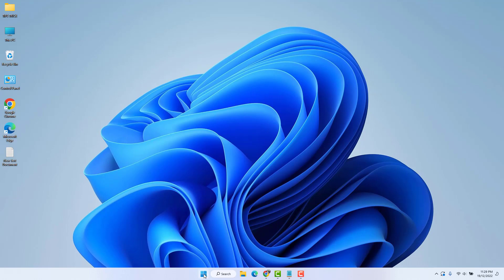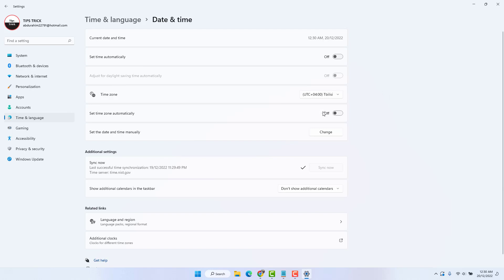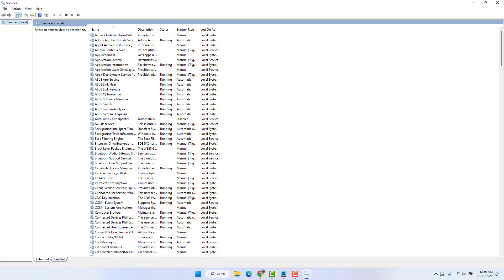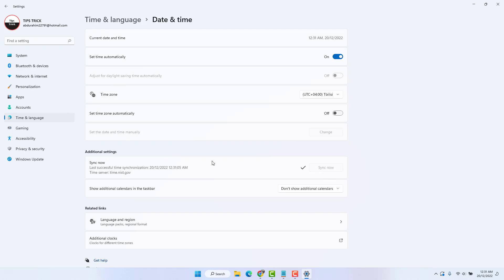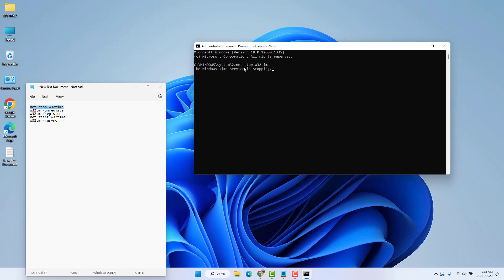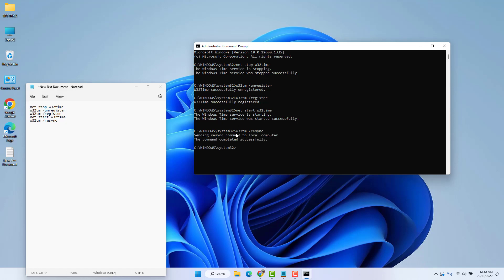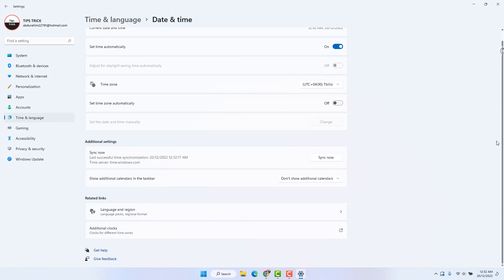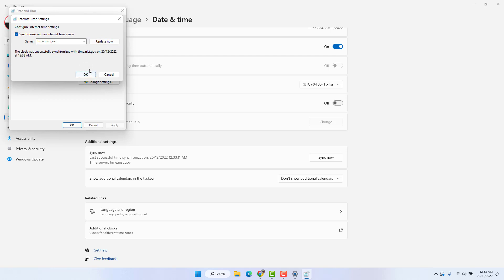How to Fix Time Sync Not Working on Windows 11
How to fix time sync not working on Windows 11? Is your Windows 11 not syncing the time correctly? In this video, you will see how to fix time sync not working on Windows 11.

Force Windows to Sync Time Commands-
net stop w32time
w32tm /unregister
w32tm /register
net start w32time
w32tm /resync